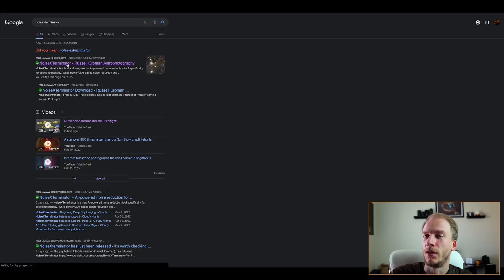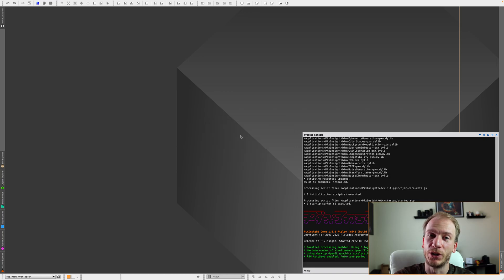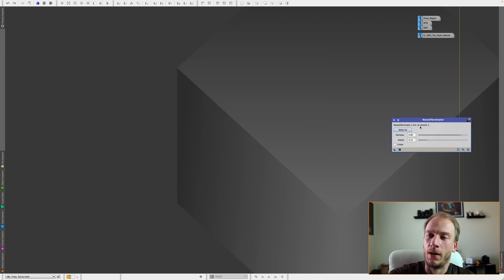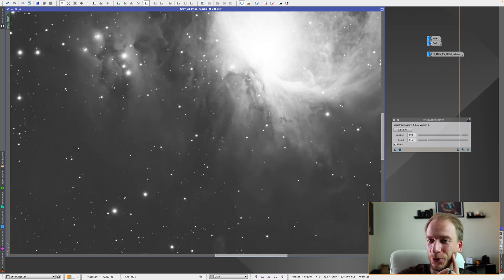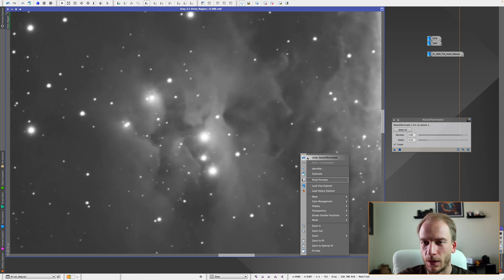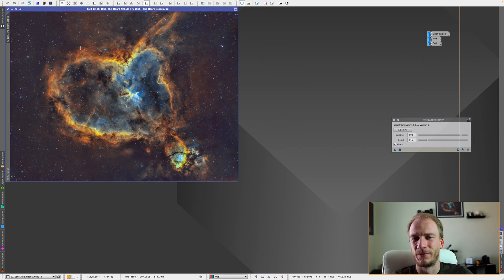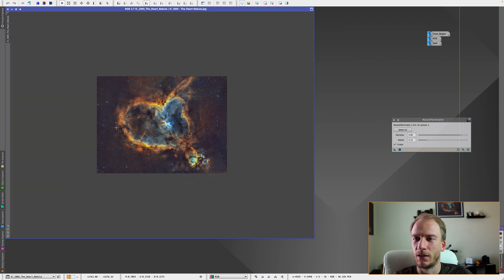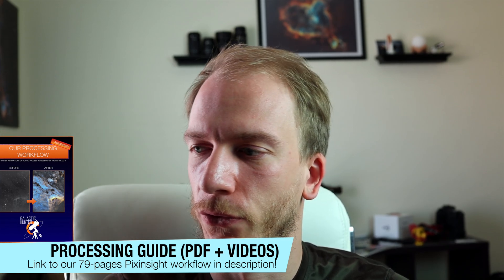NoiseXTerminator for PixInsight - Is it really THAT good?